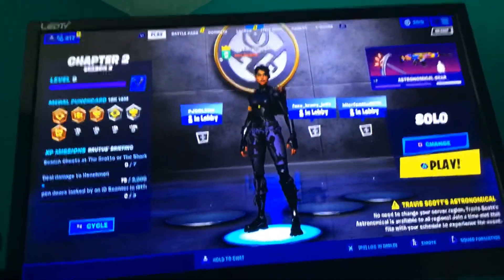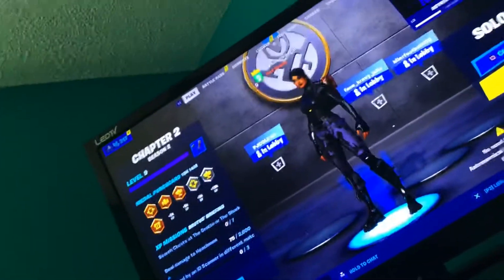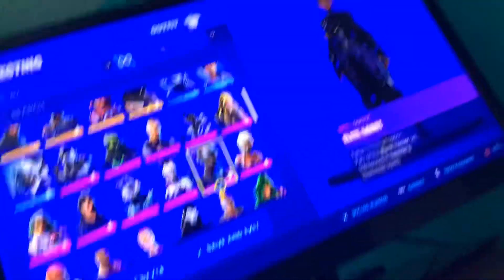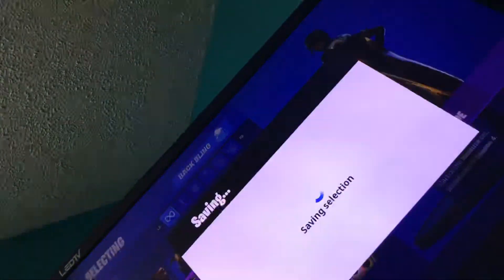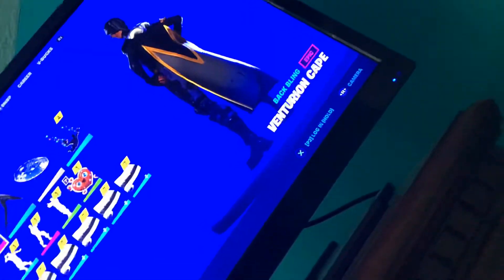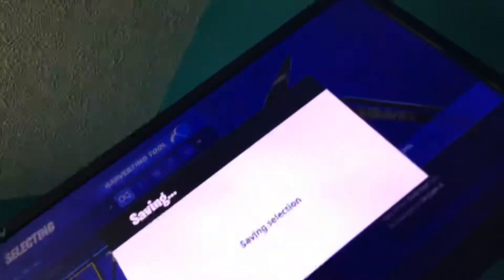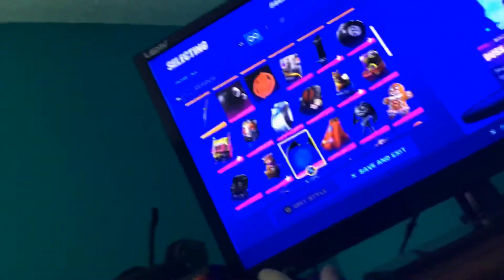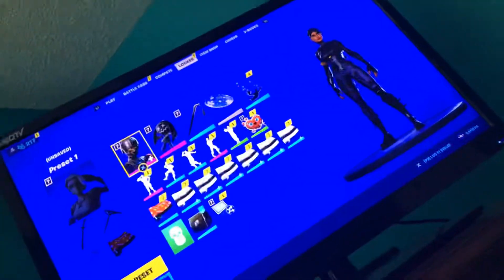Best combos for elite agent*OPINION*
All these are in my opinion lmao this is not facts😂😂😂